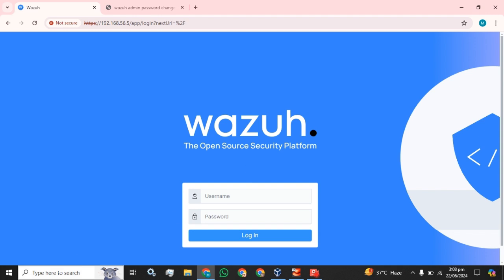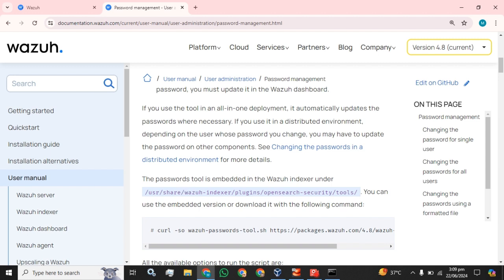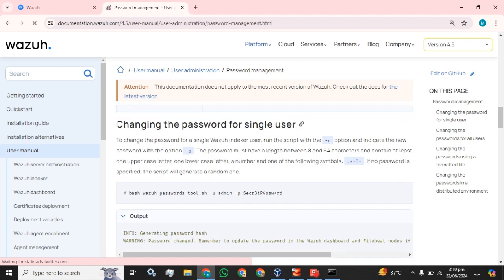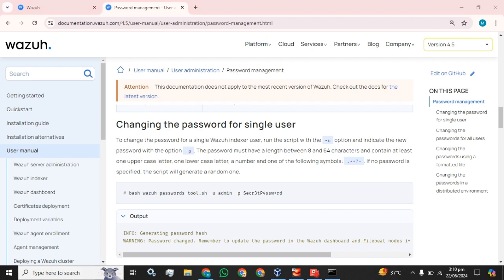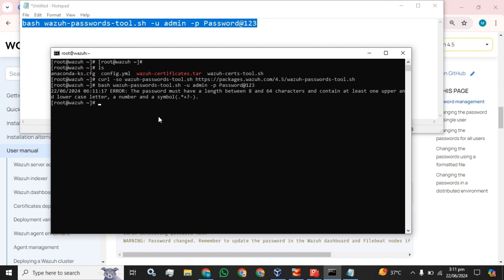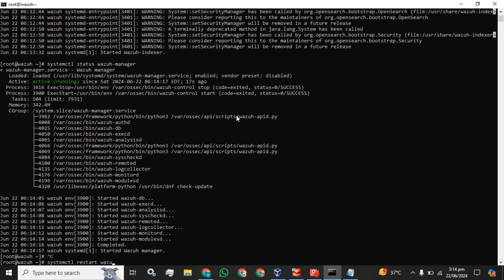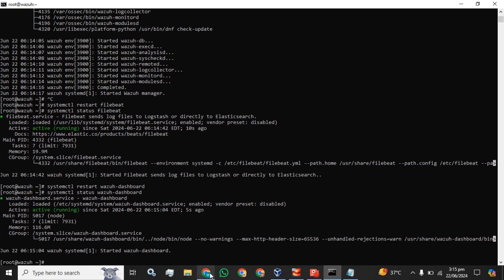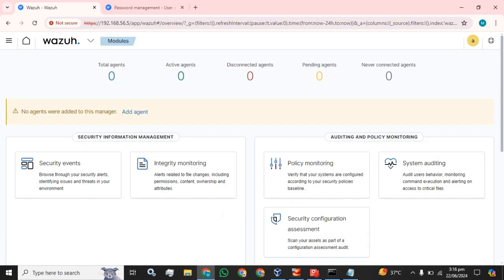Change Wazuh Admin Password | Wazuh Admin User | Wazuh SIEM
4- Wazuh Email Alerts Based on Rule id | Wazuh rule id based email alerts | Wazuh Email Alerts

Wazuh
VirtualBox
CentOS
Single node installation
Multi-node installation
Wazuh cluster
Wazuh HA
Wazuh Indexer
Wazuh Dashboard
Wazuh Server
Wazuh Manager
Filebeat
Wazuh Monitoring
Wazuh Installation